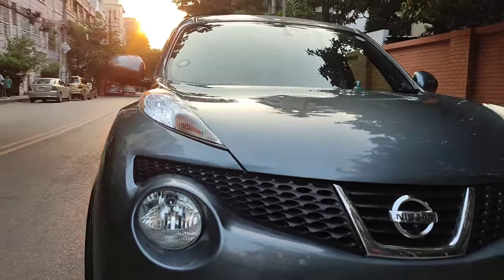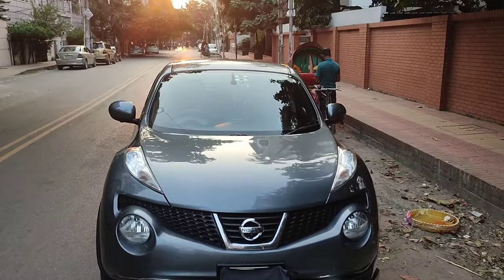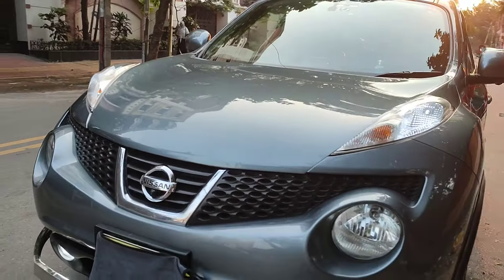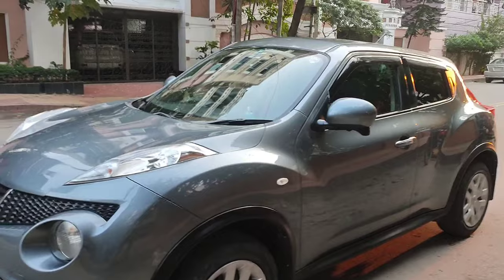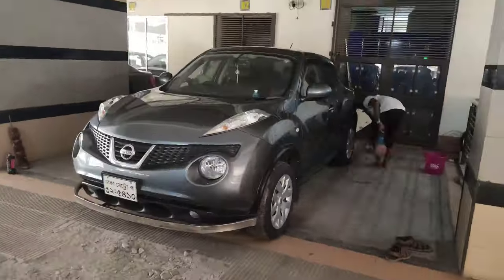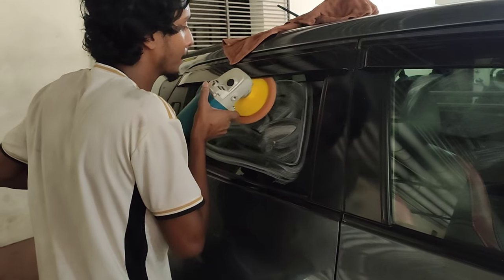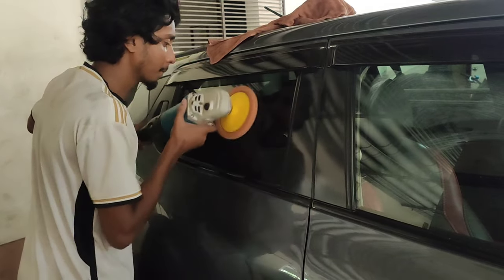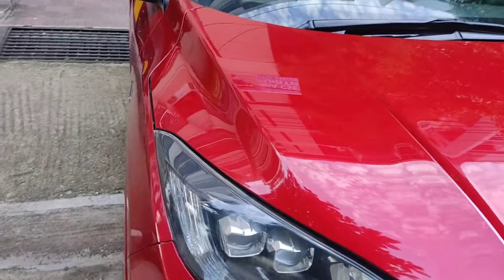গাড়ির পলিশ, সেরামিক কোটিং, এবং গাড়ির সৌন্দর্য- সম্পূর্ণ গাইড | flamingo nano ceramic coating result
🚗 Explore the world of Car Care! 🌟 Discover the secrets to achieving that showroom shine with our comprehensive guide on Car Polish, Ceramic Coating, Compound Polish, Glaze Polish, and Glass Polish. We take pride in presenting the Flamingo Nano Ceramic Coating, a game-changer for car enthusiasts.

🔍 Dive into our satisfied customer testimonials and witness the incredible results of Ceramic Coating. We've been the pioneers of the best Ceramic Coating services in Bangladesh for five years. 🇧🇩

🔥 Unveil the magic of Flamingo Nano Ceramic Coating and see how it transforms your vehicle. We're here to provide the ultimate protection and shine for your beloved car.

👨‍🔧 Our experienced team is committed to offering top-notch services throughout Bangladesh. Trust us for the care your car deserves!
1.
2.
3.
4.
5.
6.
7.
8.